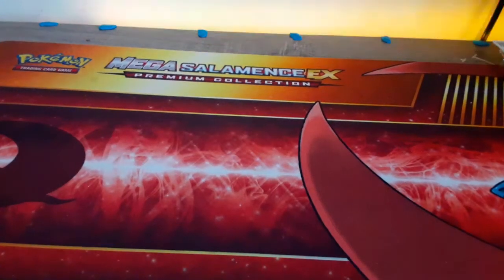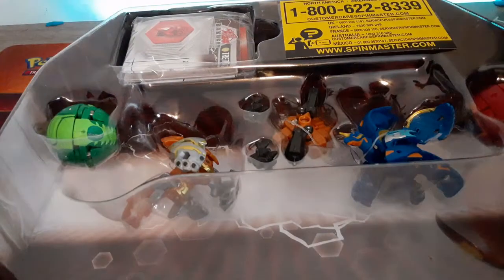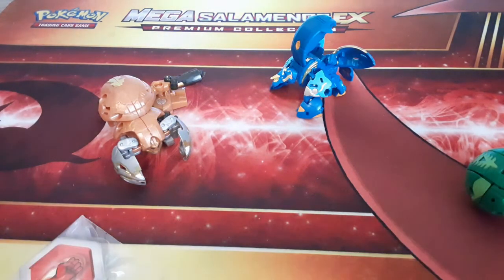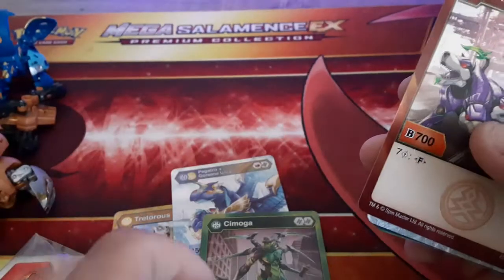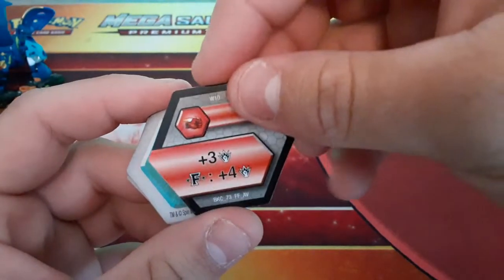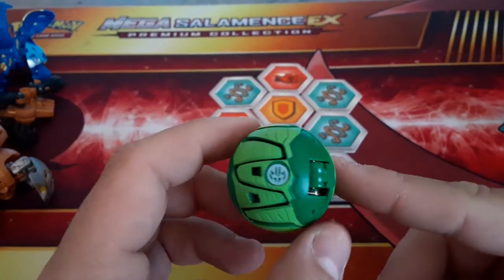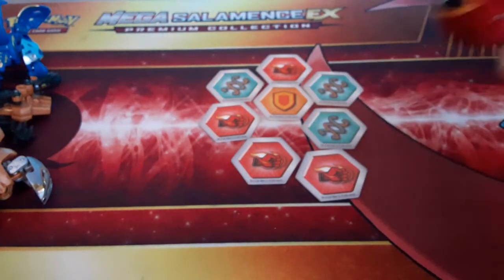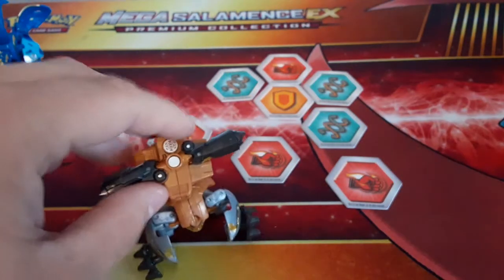Bakugan Armored Alliance: Aurelus Tretorus ultra and Pegatrix X Goreene Baku-Gear Pack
this is my review of the bakugan armored alliance aurelus tretorus utra and pegatrix x goreene baku-gear back